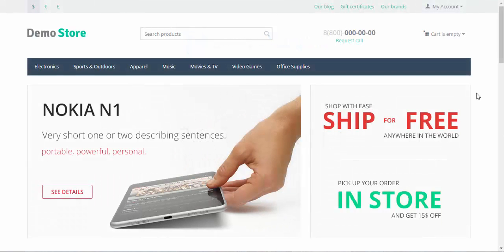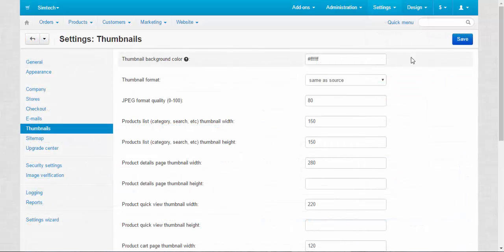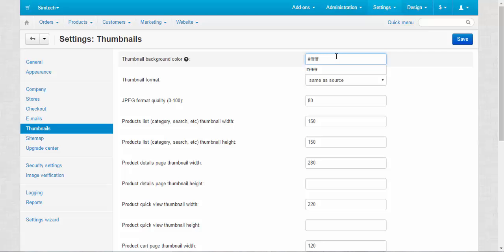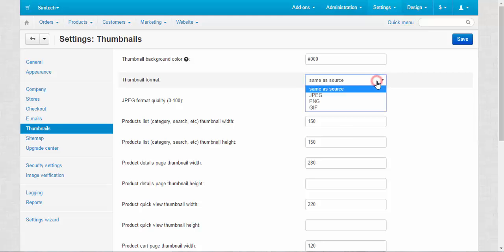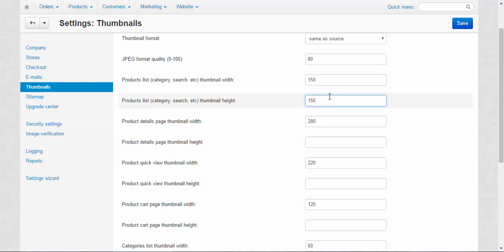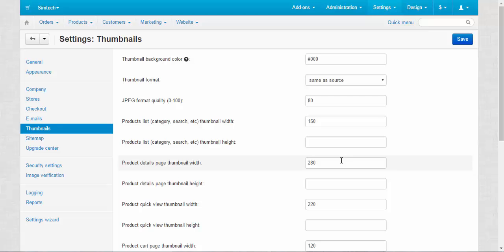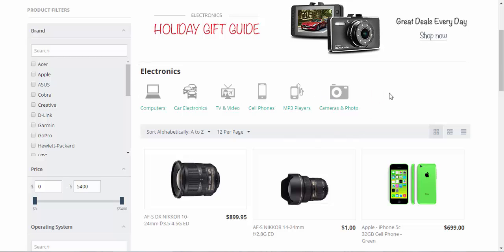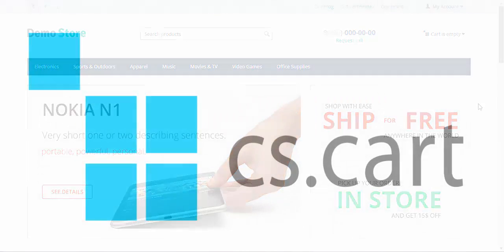CS-Cart Tutorials. Online Shop Settings - CS-Cart Thumbnails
In this CS-Cart eCommerce platform video we speak about thumbnails and their parameters.
Thumbnails are the small pictures automaticaly created by CS-Cart after you upload the main product picture. They are used on the different pages and can be of different sizes and forms.